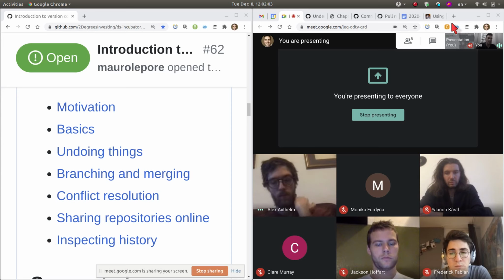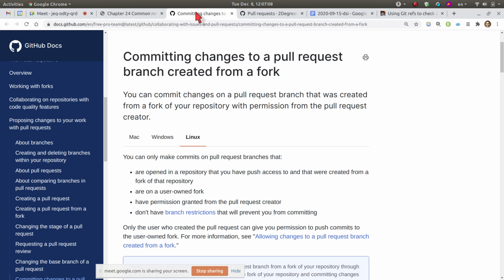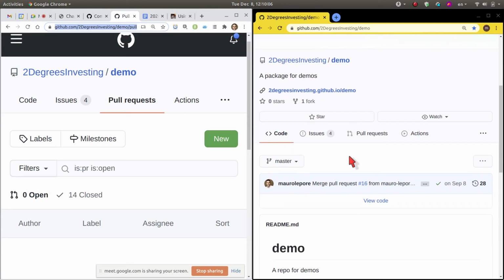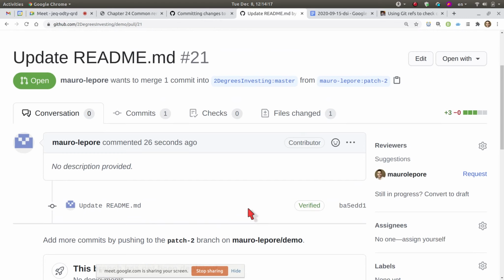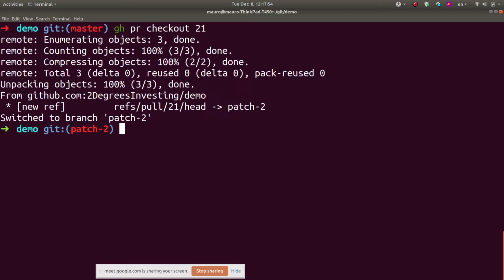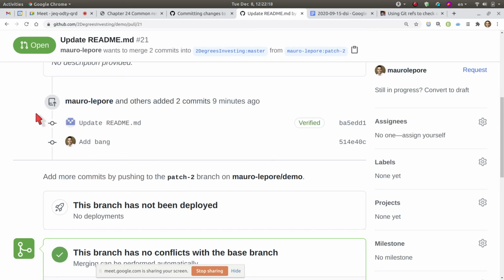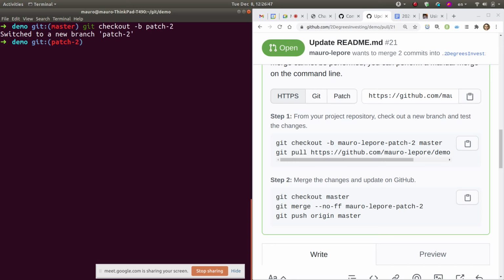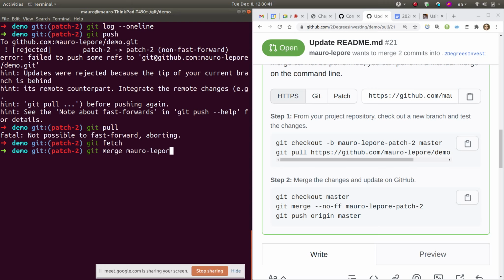Remote setup: Fork (of ours)